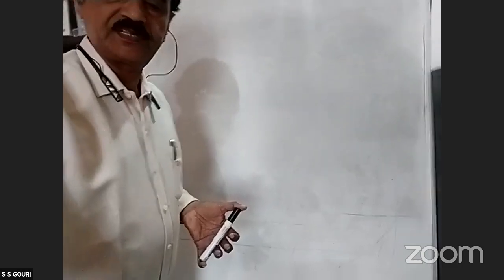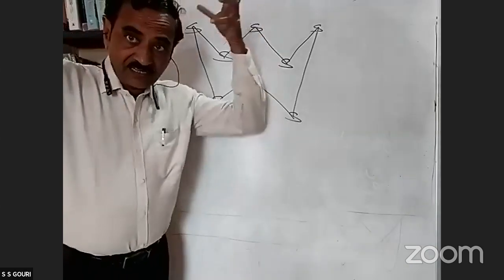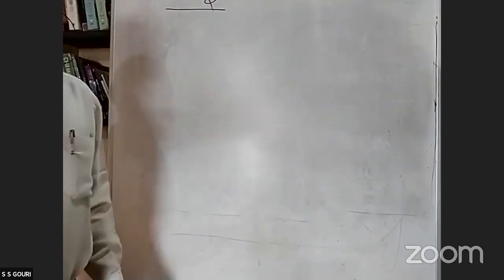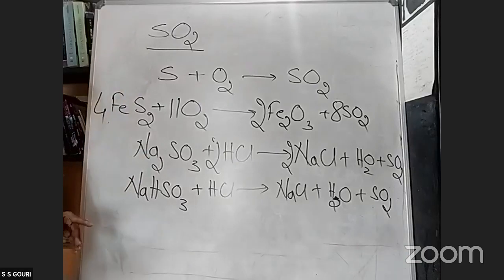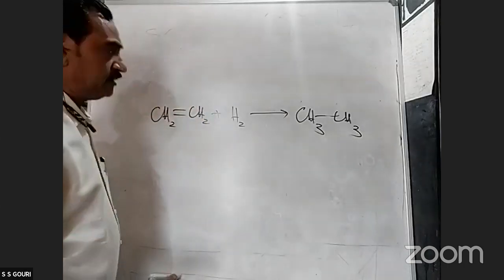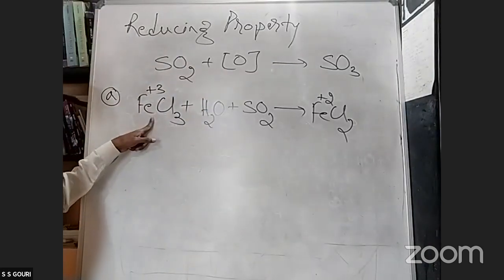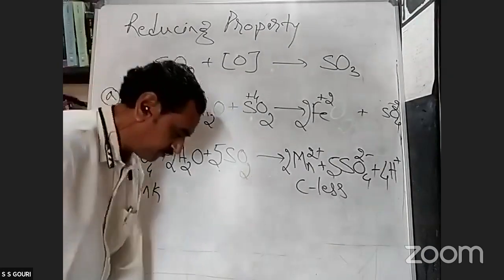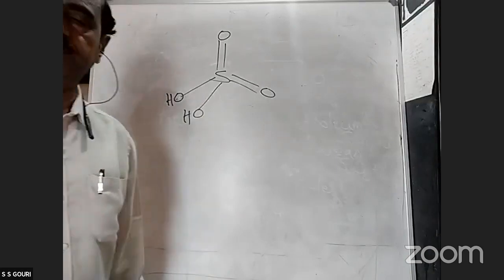Prof Gouri Sir- Chemistry-P block elements